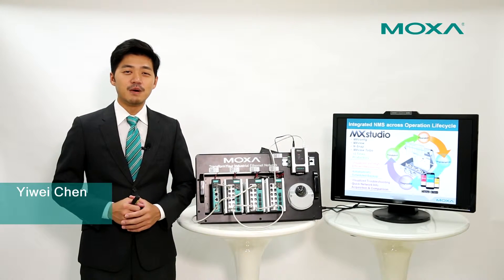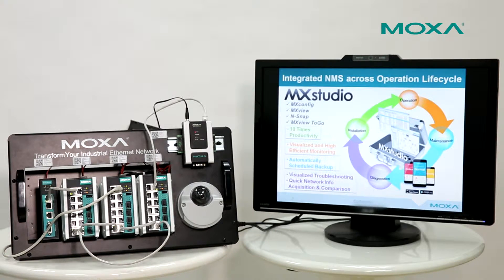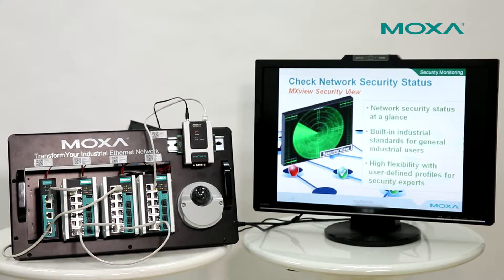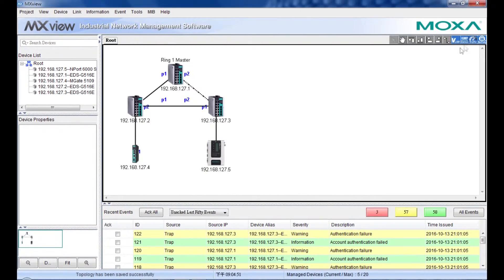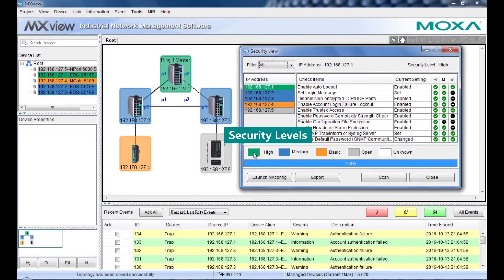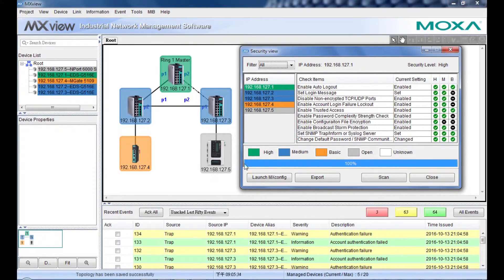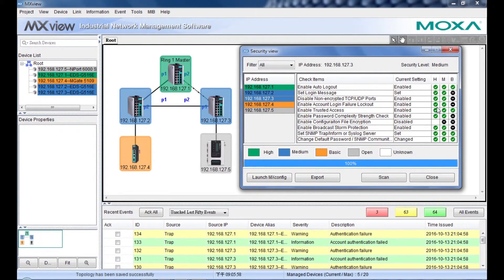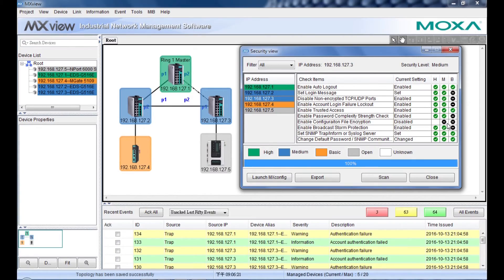MXstudio Demo: MXview Security View─Visualizing the Security Status of Network Devices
MXview provides an integrated management platform that can manage network devices installed on subnets via a web browser from both local and remote sites.

In this step-by-step tutorial, we show you how to use MXview Security View to view the security level ( high, medium, and basic) of a device, as well as check the security parameters such as password policy status (enabled, disabled) in real time for each network device.